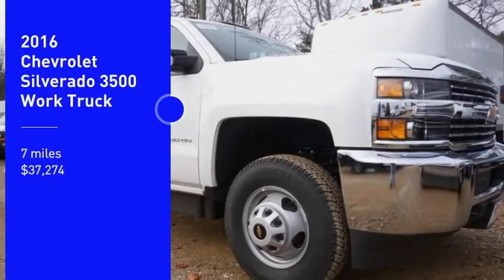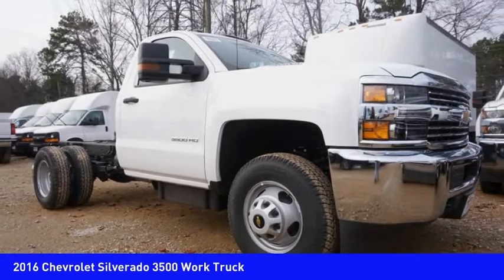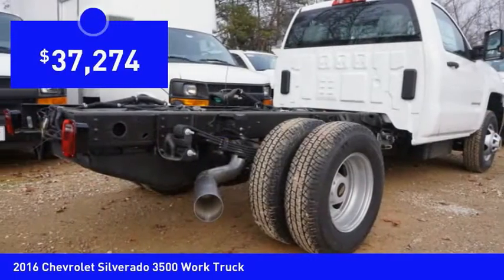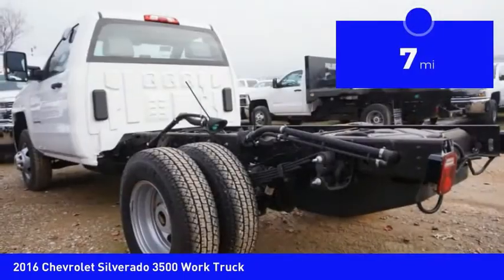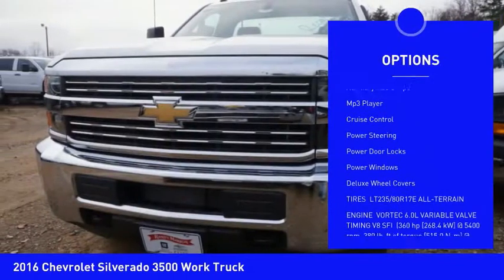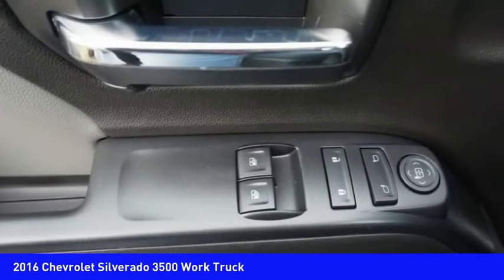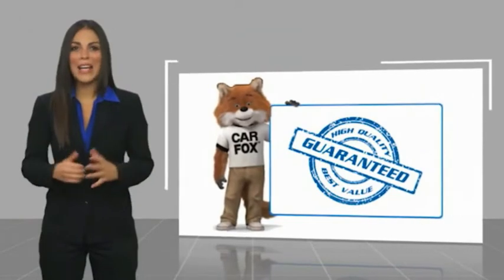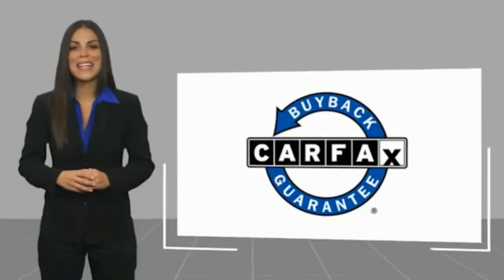2016 Chevrolet Silverado 3500 Mooresville NC TR59317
2016 Chevrolet Silverado 3500 Work Truck

You'll love this 2016 Chevrolet Silverado 3500. This is a Vehicle you'll want to take home. Call and get in touch with Randy Marion Chevrolet Buick Cadillac directly, and be the first to open the Vehicle door today!